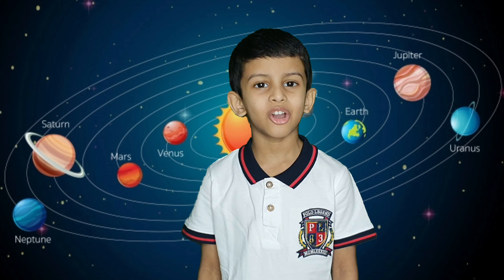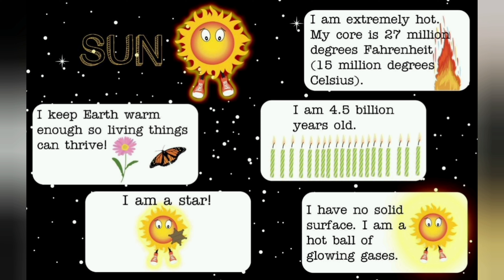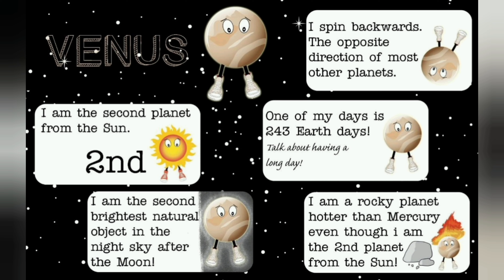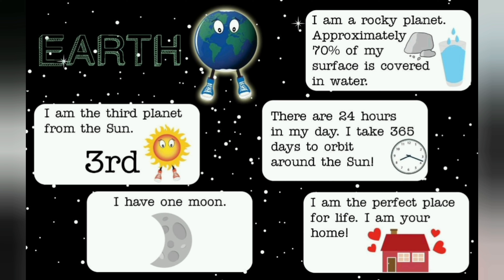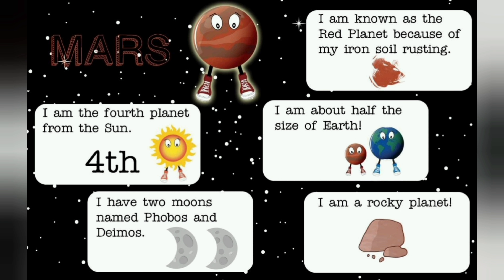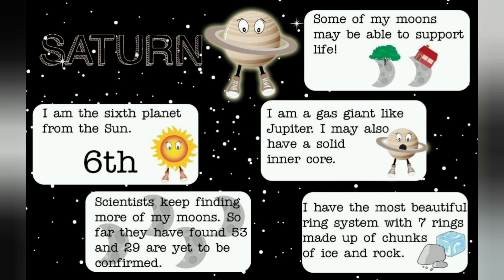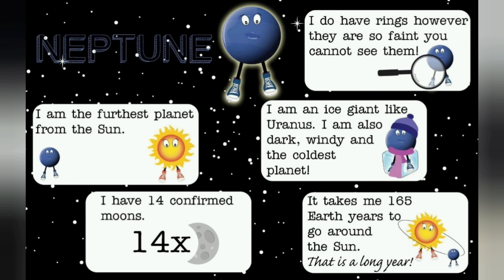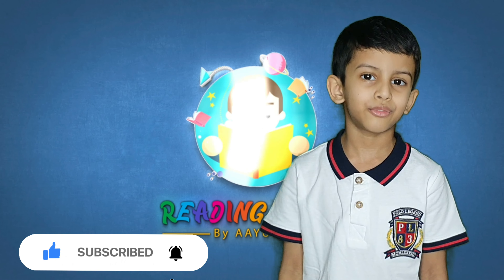Planets and Our Solar System for kids | All about Solar System | Learn with Aayush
I am Aayush. I am 5 year old. Reading books  is one of my favourite hobby. Reading helps to improve concentration,  memory and critical thinking. It enhance imagination,  language skills, writing skills and self-confidence. Its a good brain exercise as well.

"The Planets & Our Solar System" is a book written by Maria Yiangou. This tells a clear information about the Planets and Our Solar System. The perfect book for kids to learn.